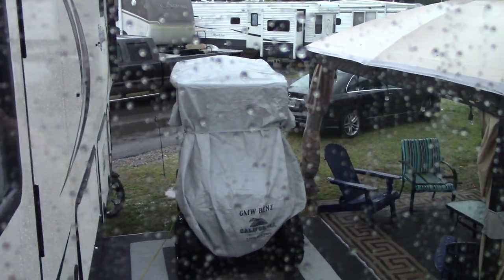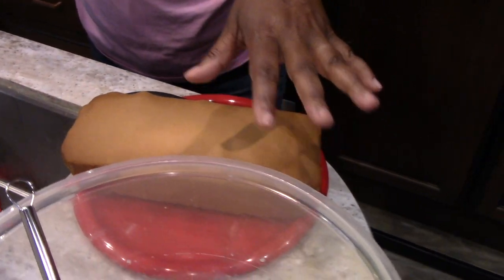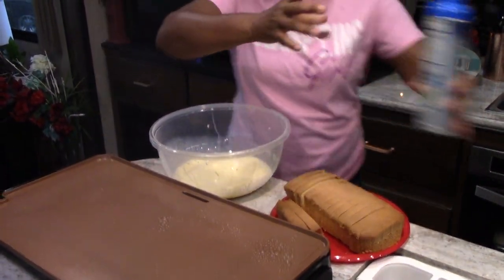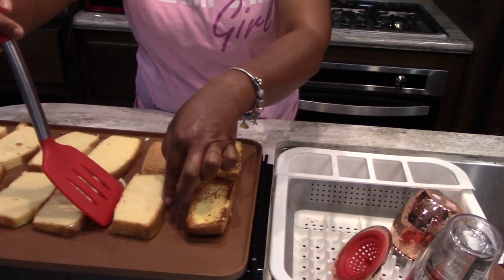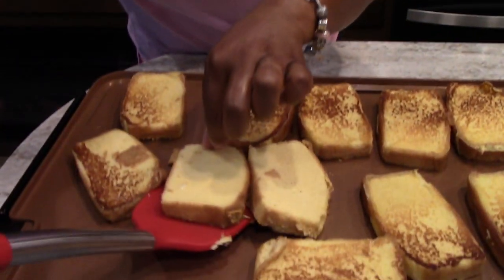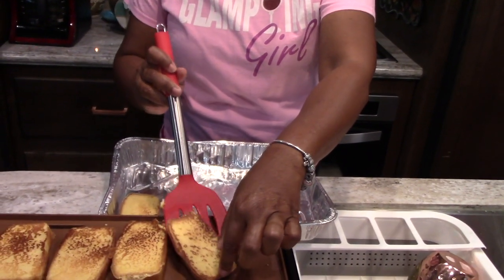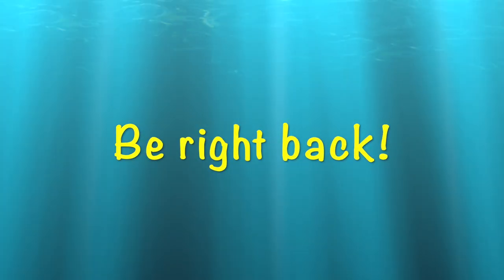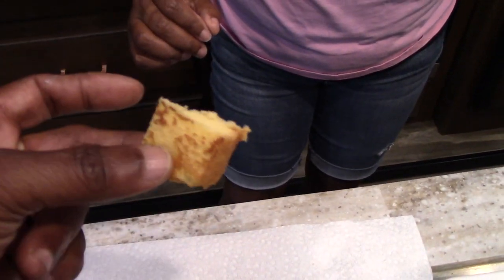We make POUND CAKE FRENCH TOAST while camping/glamping.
This week we share another cooking episode. Kim found a recipe for an awesome breakfast entree; Pound Cake French Toast. She prepared it and we shared it with our friends George & Melinda and their family. We think it was a hit and so will you. Click here for the recipe: